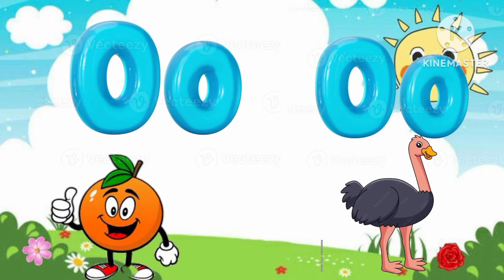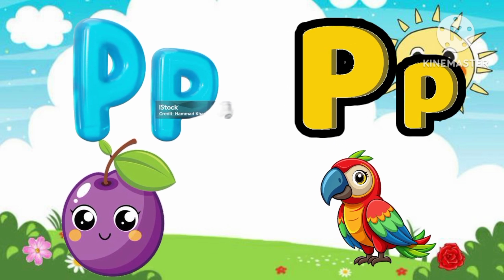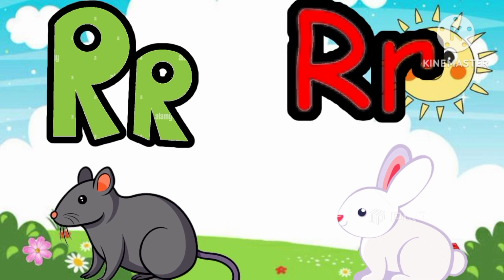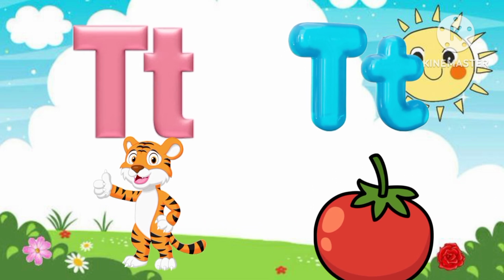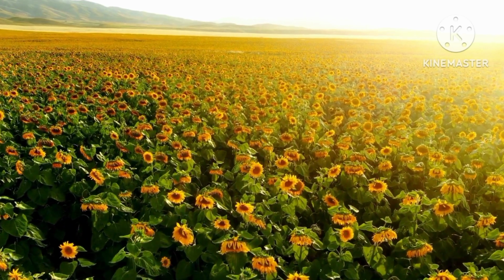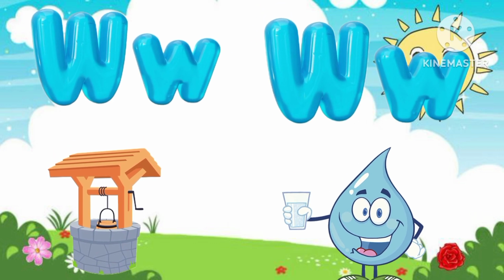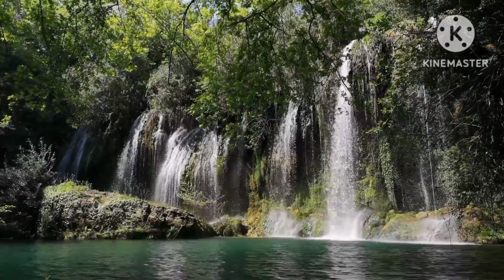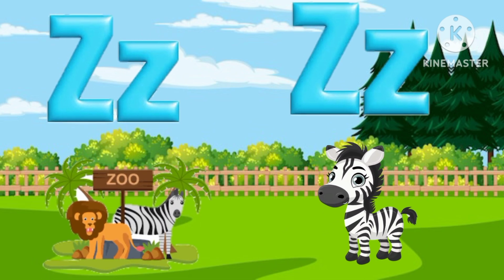ABC Alphabet Song for Kids | Learn ABCs with ChuChu Kidos ABC Song for Kids ,@ChuChuTV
ABC Alphabet Song | Learn ABCs with ChuChu Kidos 🌈✨
Welcome to ChuChu Kidos – Fun Learning for Little Stars!

Sing along with our colorful and catchy ABC Alphabet Song and help your little one learn their ABCs in the most joyful way! From A for Apple 🍎 to Z for Zebra 🦓, each letter is introduced with adorable animations, cheerful music, and easy-to-remember words.

This song is perfect for toddlers, preschoolers, and kindergarten kids who are just beginning to explore the alphabet. With fun characters, bright visuals, and gentle rhymes, learning the alphabet becomes a magical adventure.

💡 What your child will learn:
✅ Alphabet letters (A to Z)
✅ Phonics and pronunciation
✅ Vocabulary and object recognition
✅ Listening and memory skills

👶 Safe, age-appropriate, and designed to keep kids engaged!

🎵 More songs: [Insert Playlist Link]

Let’s sing together!
“A-B-C-D-E-F-G, come and sing along with me!” 🎤✨

🎵 ChuChu Kids - Alphabet Song 🎵
Description:

Let’s sing, dance, and learn with the ABCs! 🌈🎶
Join ChuChu and friends on a colorful adventure through the alphabet! Each letter comes alive with vibrant animations, cute characters, and catchy rhymes that make learning super fun. From A for Apple 🍎 to Z for Zebra 🦓, kids will laugh, sing, and clap along as they build early reading skills and language confidence.

Perfect for preschoolers, this joyful song teaches letter recognition, sounds, and vocabulary with easy-to-follow lyrics and lovable visuals. Whether you’re at home, in class, or on the go—this alphabet song will have little learners singing “ABC” all day long!

✨ Educational | Fun | Rhyming | Safe for All Ages
👍 Builds early literacy
🎨 Boosts creativity
🎤 Encourages participation

Let’s go! “A-B-C-D-E-F-G… Come and sing along with me!”

Would you like me to write the full lyrics too?